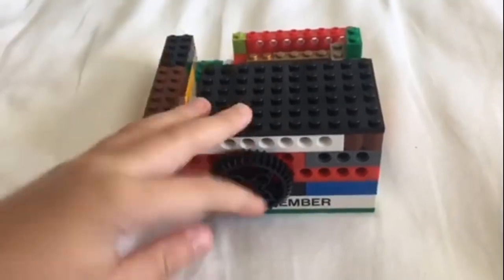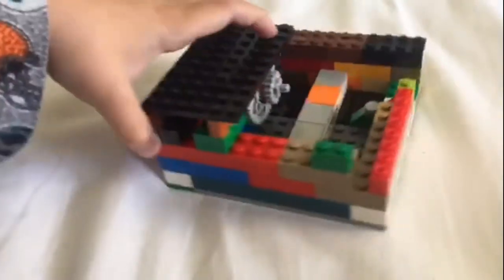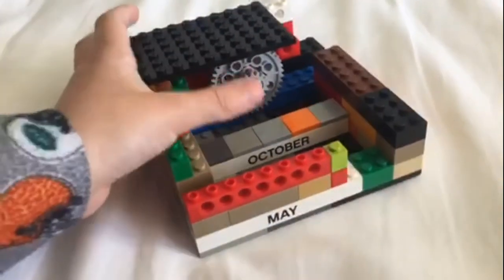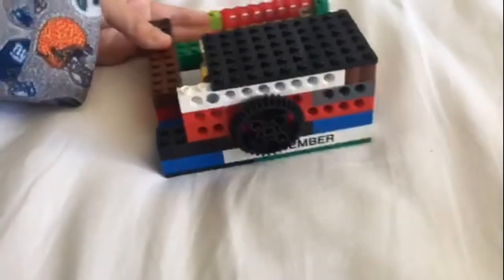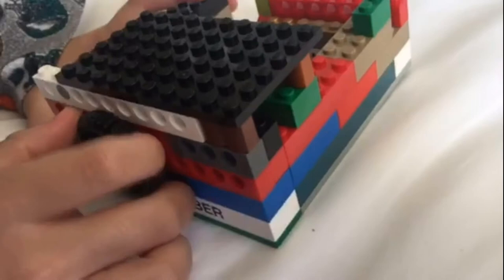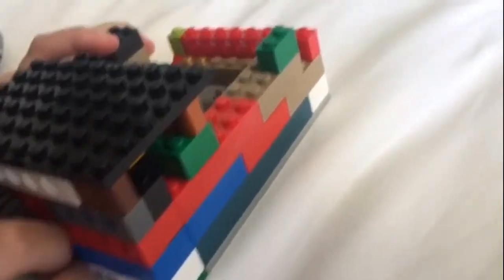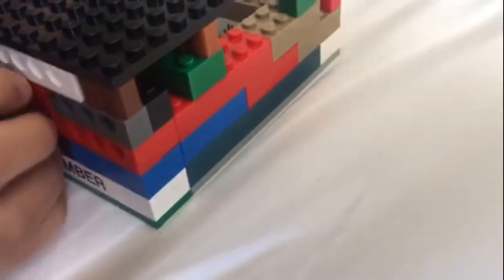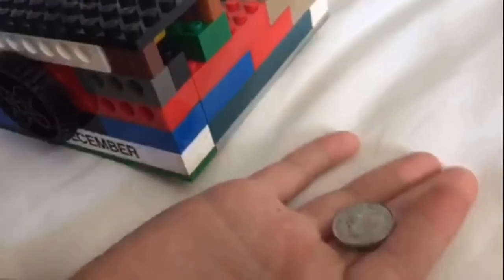First Build Off Series Winner!!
Sportstacker376 changed his channel name to Caleb Kawaski so here is the link to his channel:

RULES:

Rule #1: NO modifying/painting LEGO bricks or pieces.

Rule #2: It HAS to be a MOC (my own creation).

Rule #3: You MUST send in at least three pictures of your creation. You can also send in at most a 20 second video clip of your creation.

Rule #4: You MUST describe what your creation is, for example: what it is, how it works, etc.
Unison, Ryzu, Evence & Kozoro - Ascend
Remember if you didn't this time you can always win next time!